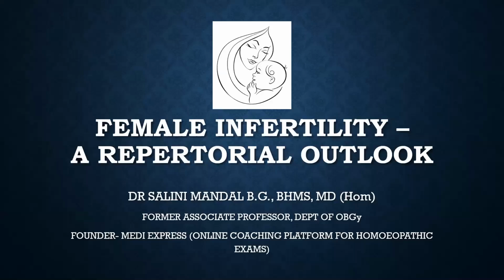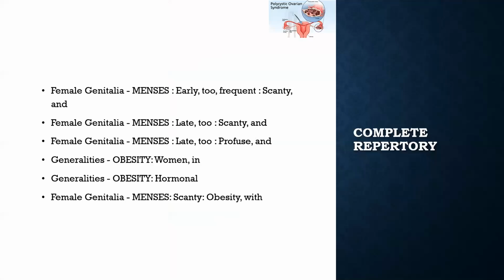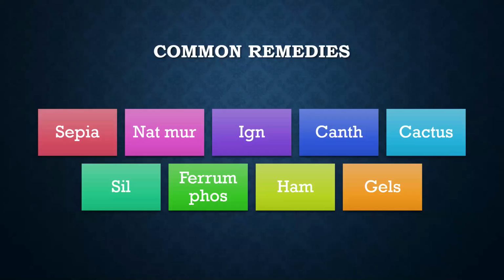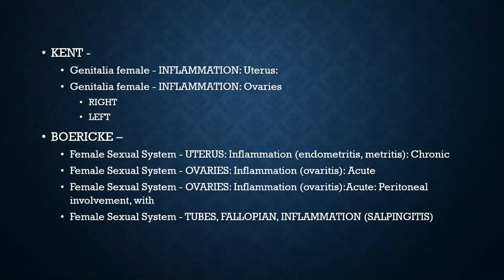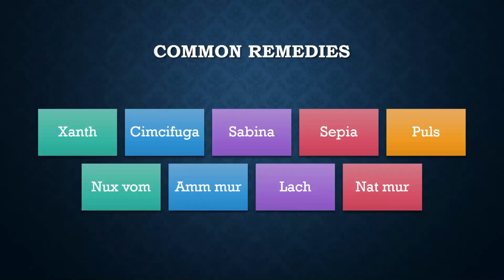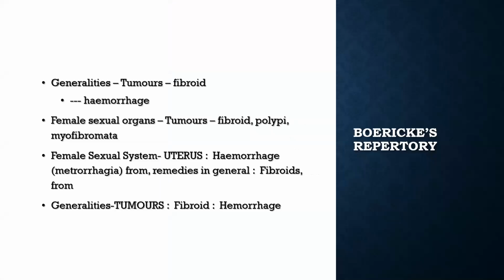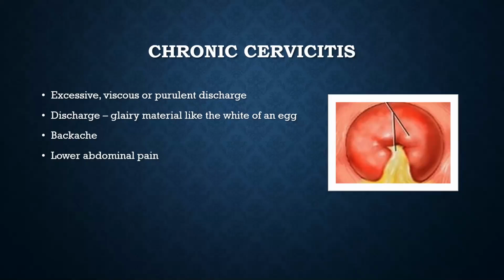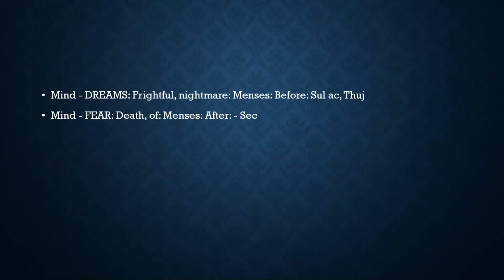HOMOEOPATHY AND FEMALE INFERTILITY-- A REPERTORIAL OUTLOOK BY DR SALINI MANDAL BG I REPERTORY I IHMA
Dr. Salini Mandal BG has finished her BHMS and MD repertory from Father Muller Homoeopathic Medical college and has 6year teaching experience in the field of OBGYN as an associate professor in FMHMC&H and JIMS HMC&H, she has also done certificate courses on reproductive health, mental health and weight loss management. she is also the co-founder of MEDIEXPRESS website and is an active teaching faculty here and a practitioner too

This was a class she took in an international seminar conducted by IHMA where she discusses on FEMALE INFERTILITY and how HOMOEOPATHIC REPERTORY plays a role in treating and in the selection of the similimum